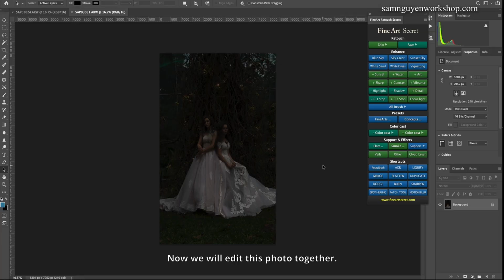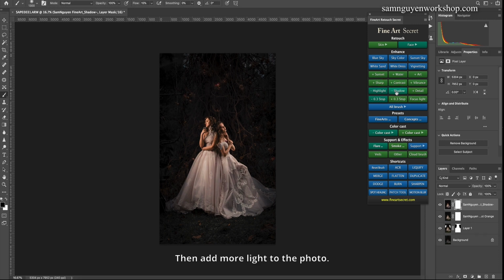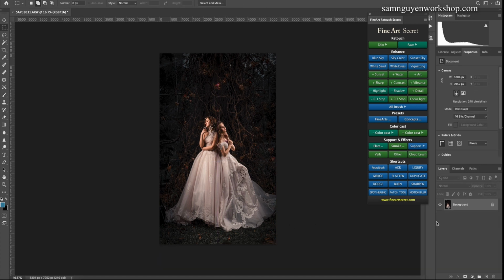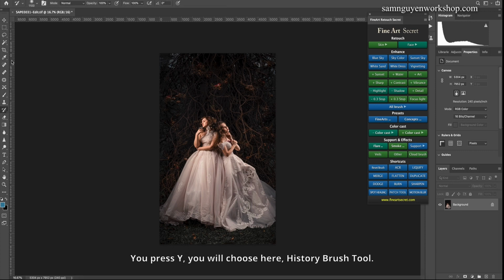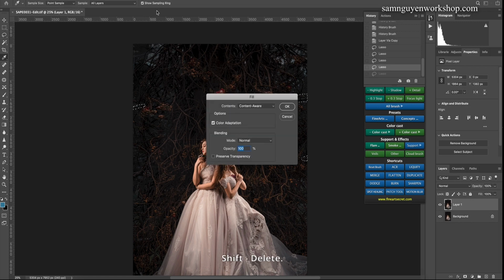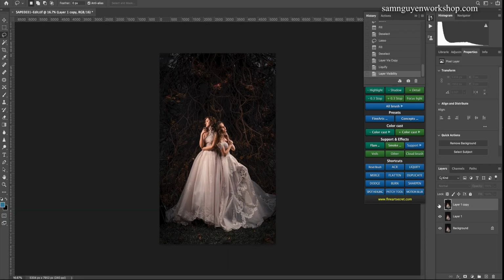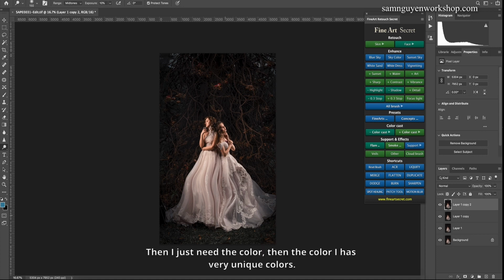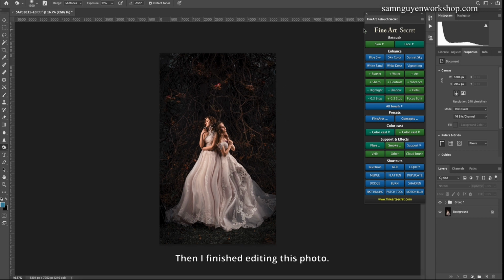How To Create Impressive Fairy Tones | FineArt Secret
Sharing post-production at my Workshop Lighting teaches students how to control light and create unique photos from ordinary situations.
Just the most ordinary flower bush that can be found anywhere in the world but with light and creativity you can create masterpieces.
Use 2 AD600 with Softbox 60x90cm and TripleBox 30x90cm
Sony Camera A7 RIII : 24-105mm at 48mm
1/200 Speed, F 5.6, ISO 50